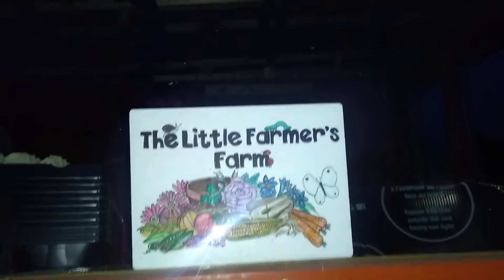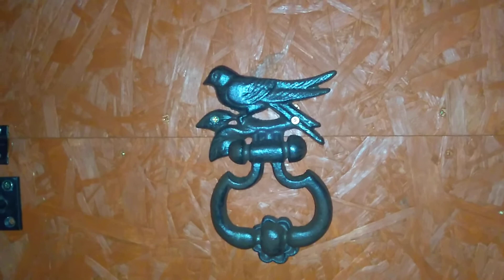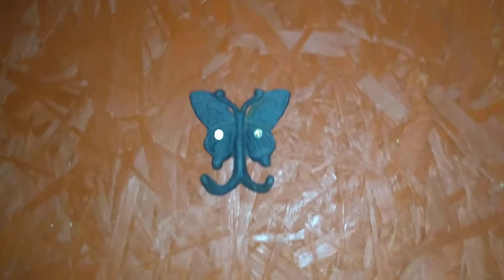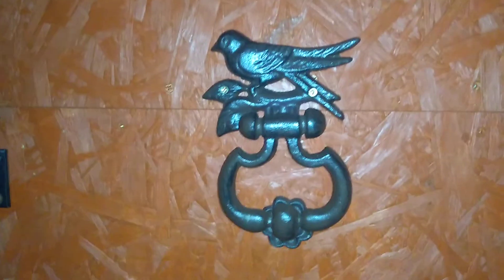More Tikki Windows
Tuesday 8th October 2018